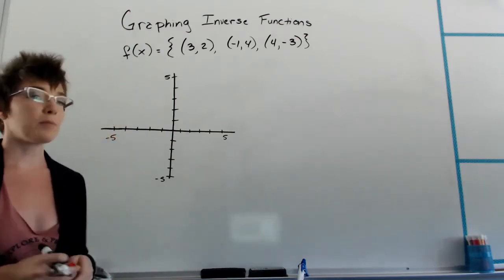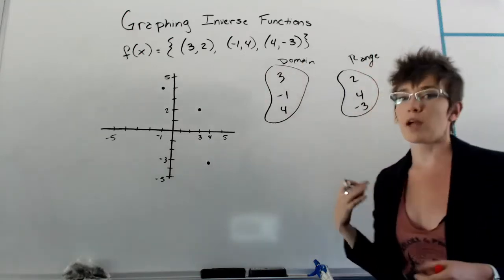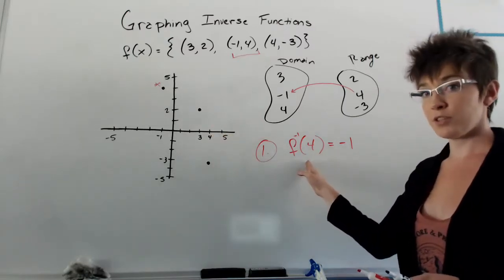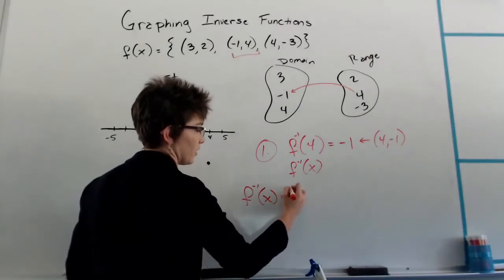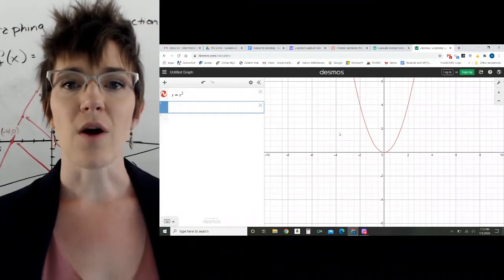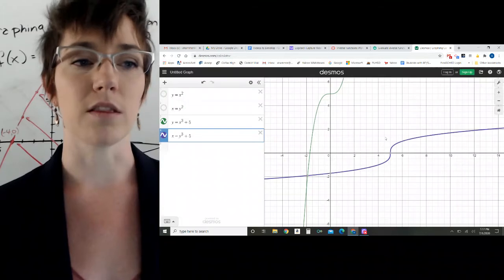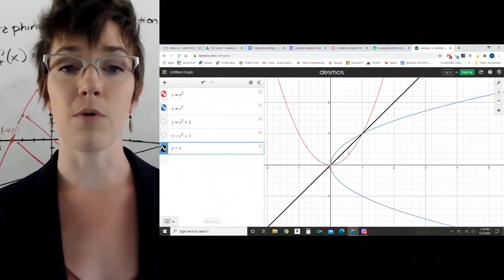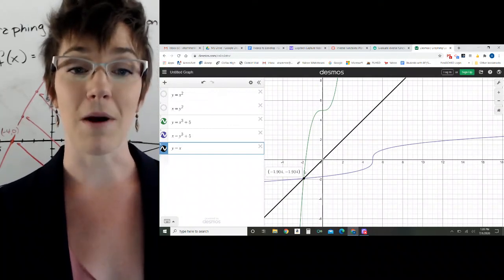Inverse graphs - discrete and continuous